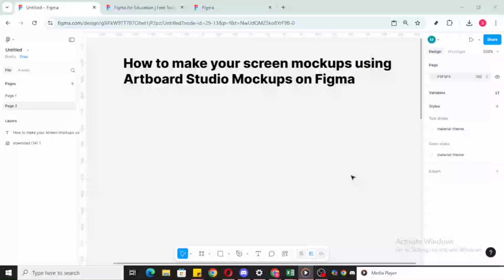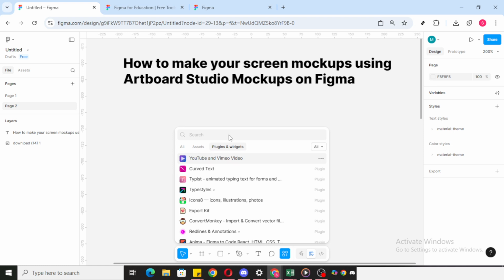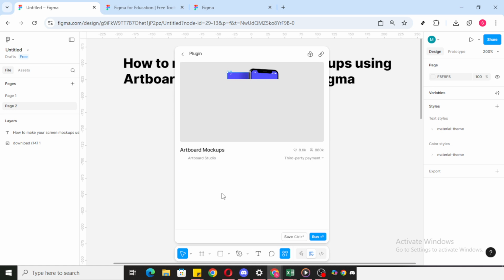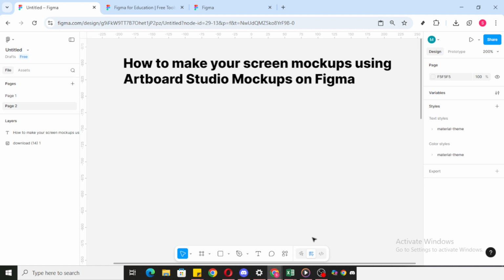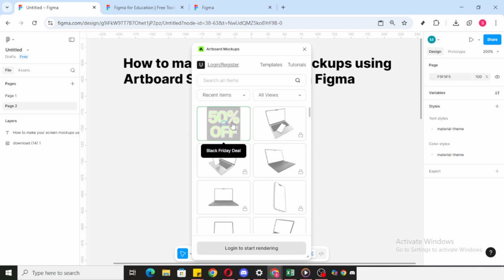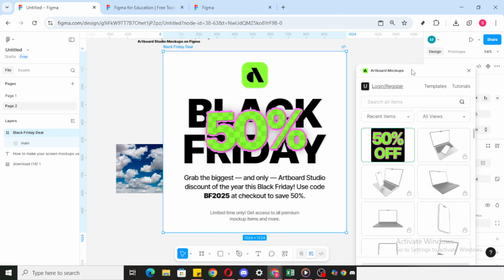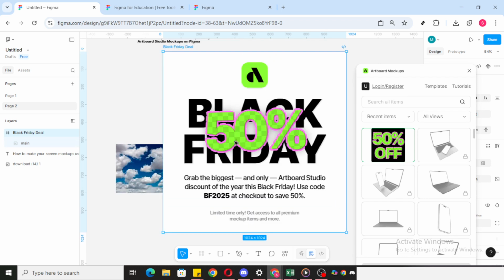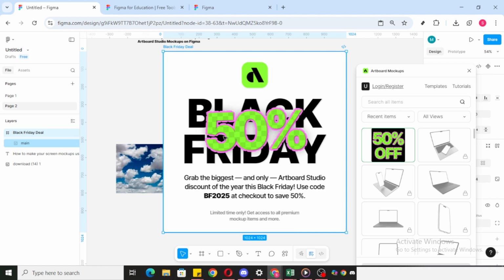How to make your screen mockups using Artboard Studio Mockups on Figma (full guide)